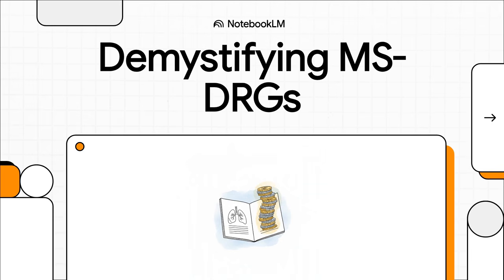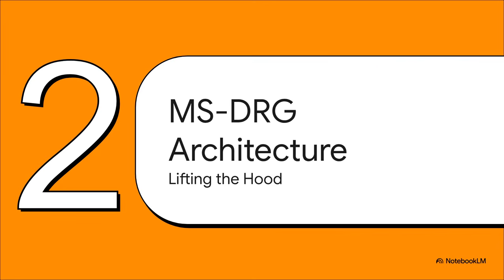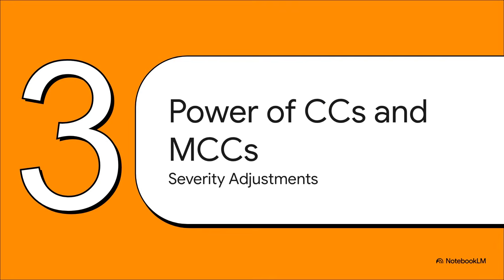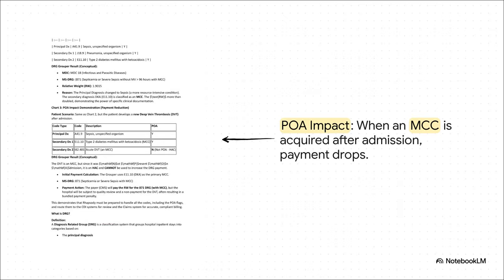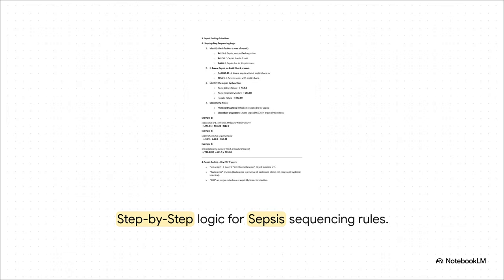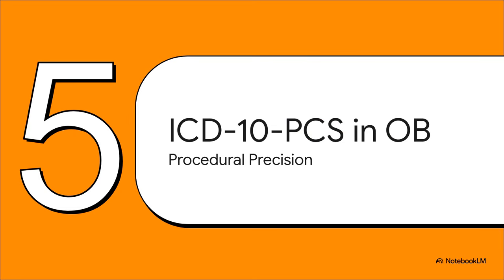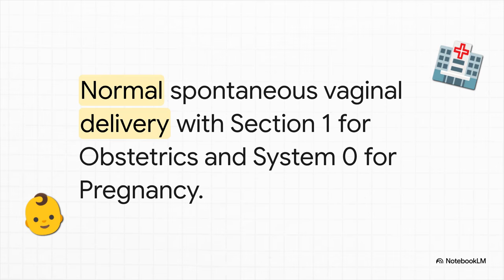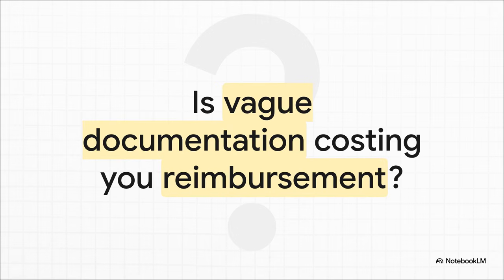Medical Coding IPDRG Training PART 74 Advanced Pediatric & Neonatal DRGs: All-Patient DRGs (AP-DRGs)